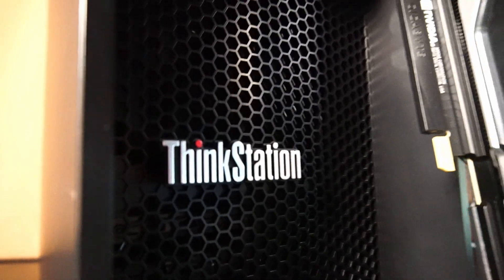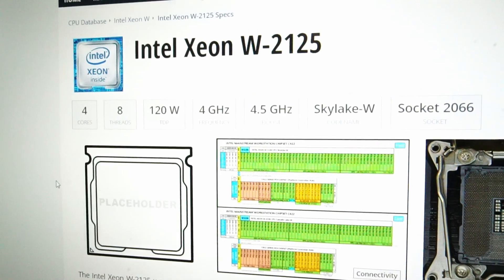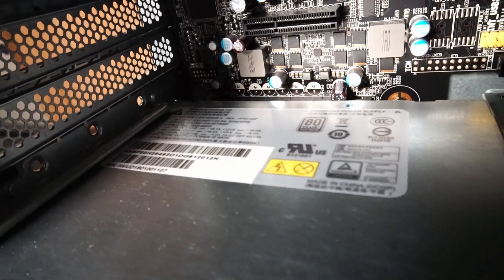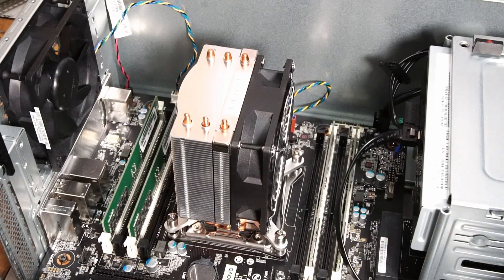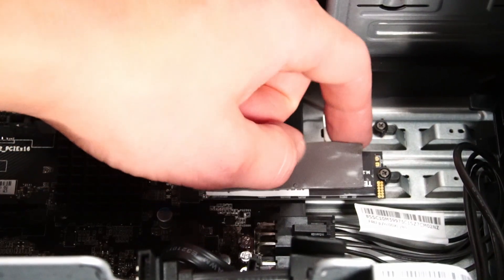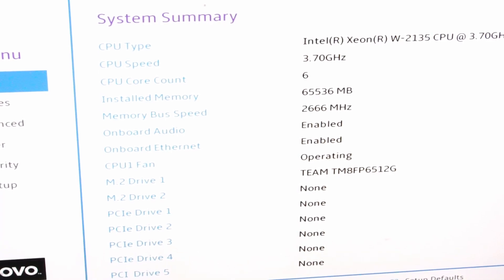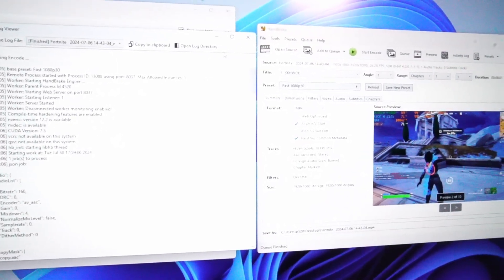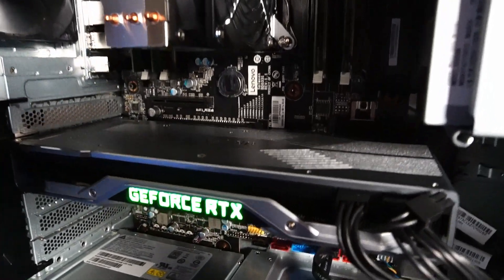Lenovo ThinkStation P520 Upgraded! Video Render, Gaming Tests, & Hardware Review! (2024)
I  test run a Lenovo ThinkStation P520

Xeon w-2135 CPU
RTX 2080 Graphics Card
64GB Samsung DDR4 2666MHz RAM
512GB TeamGroup MP33 NVMe Solid State Drive

0:00 Intro
0:12 Upgrades
0:55 CPU
1:39 RAM
1:51 GPU
2:12 PSU
2:38 Install
5:34 Video Render DaVinci Resolve
6:21 Handbrake Encoding
6:45 Thoughts
7:40 The Last of Us Pt 1
8:20 Cyberpunk 2077
9:04 GTA V
9:47 FortNite DX12
10:20 FortNite Performance
10:49 Session Skate Sim
11:19 Dead by Daylight
11:41 Bye